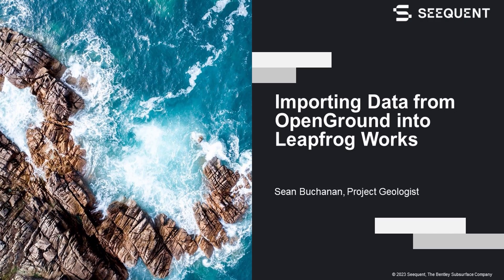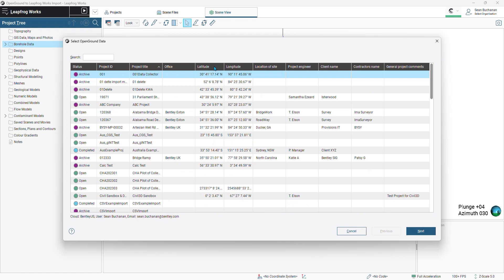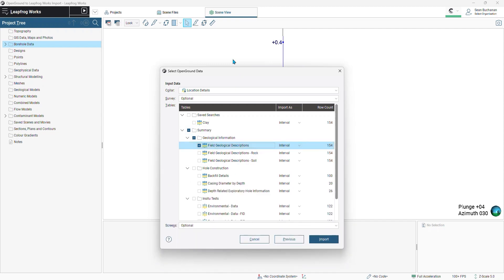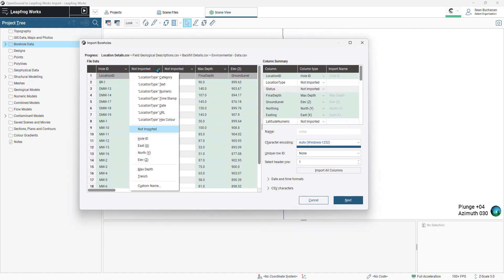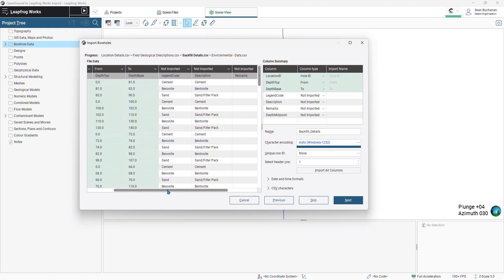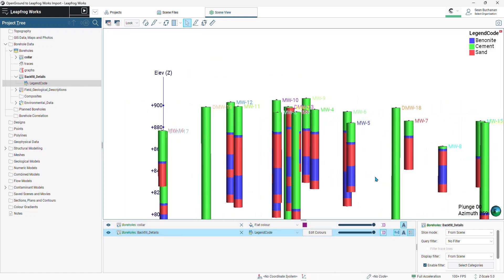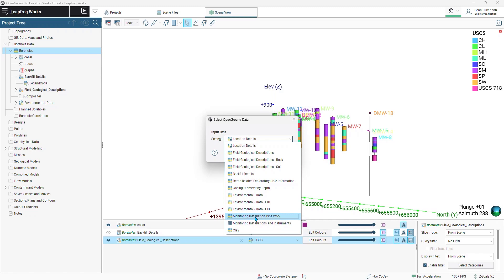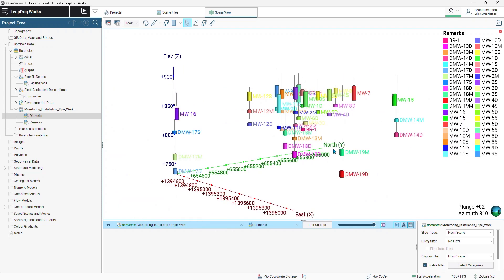Importing Data from OpenGround into Leapfrog Works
This video shows the direct connection of OpenGround and Leapfrog Works. This how-to video demonstrates the workflow of importing various data tables from OpengGround into Leapfrog Works - ultimately to then be used in subsurface characterization efforts.

Video created by Sean Buchanan